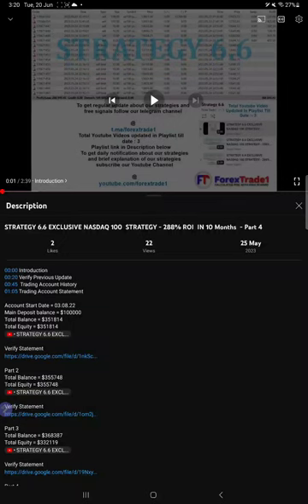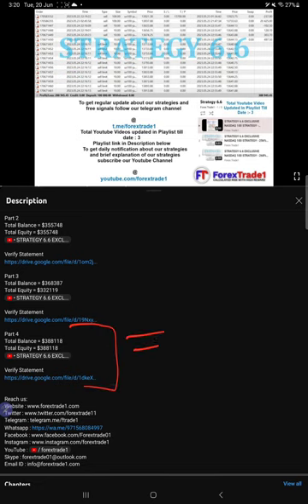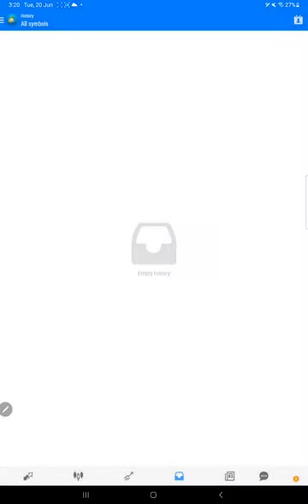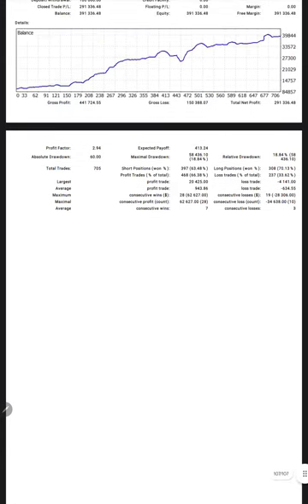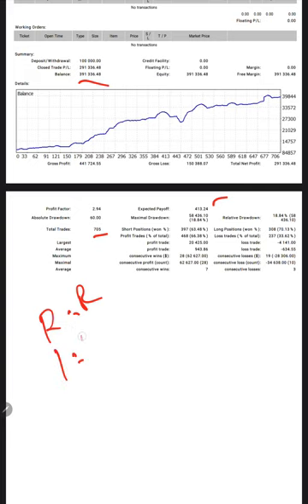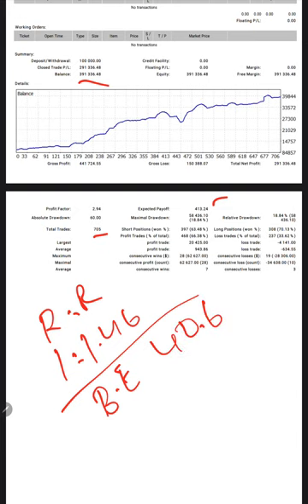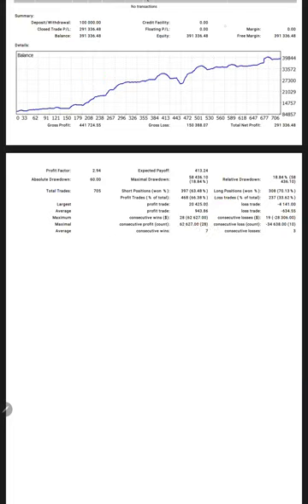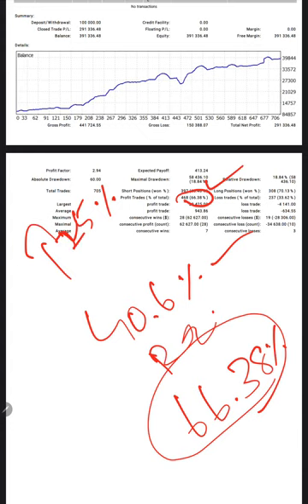STRATEGY 6.6 EXCLUSIVE NASDAQ 100 STRATEGY - 291% ROI IN 10 Months - Part 5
00:00 Introduction
00:20 Verify Previous Update
00:45  Trading Account History
01:00 Trading Account Statement